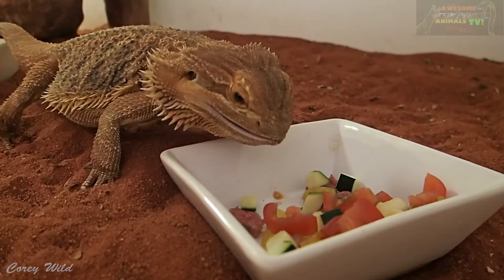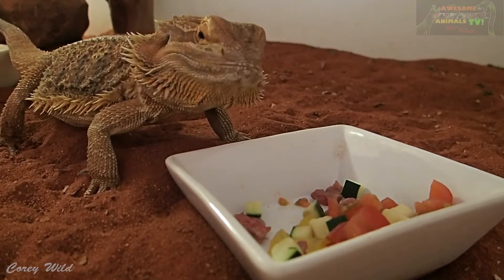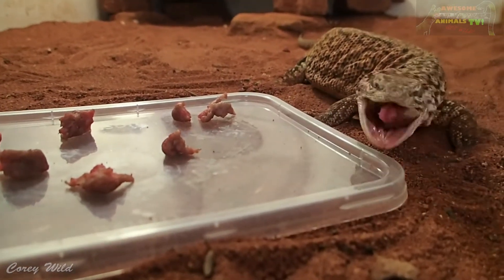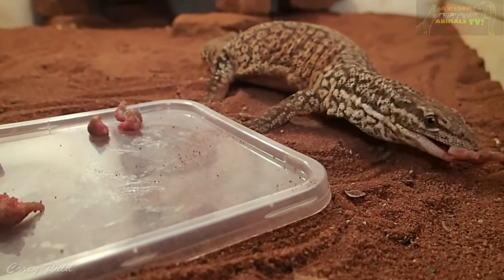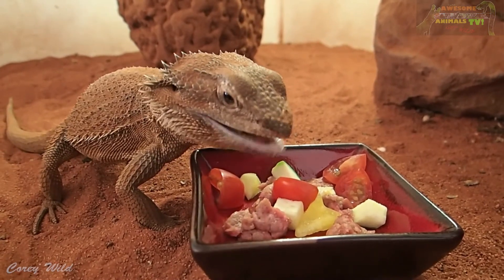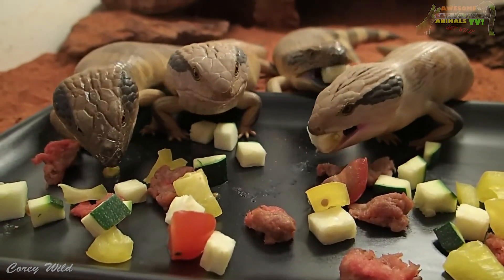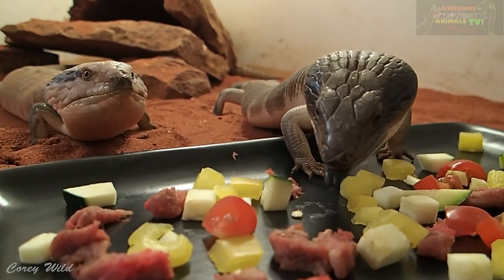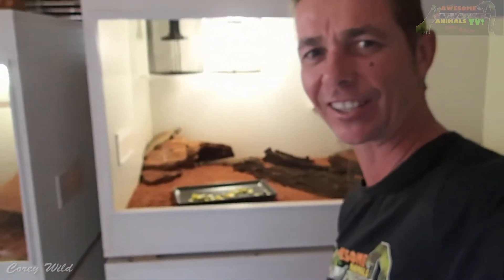AUSTRALIAN LIZARDS - BEARDED DRAGON diet Pagona - BLUE TONGUE LIZARD Tiliqua, SPINEY TAILED MONITOR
HI THANKS FOR THE VISIT! This episode we FEEDING AUSTRALIAN LIZARDS - BEARDED DRAGON diet - Pagona - BLUE TONGUE LIZARD Tiliqua, SPINEY TAILED MONITOR , Varanus acanthurus
Im a Snake/Reptile & Wildlife full time RESCUE VOLUNTEER Conservationist.
Hope you enjoy my adventures, LEARN something COOL , help promote NATURE by
Supporting my Mission to continue to SAVE ANIMALS, CREATE AWARENESS & make more videos to come 👍🏼🐍